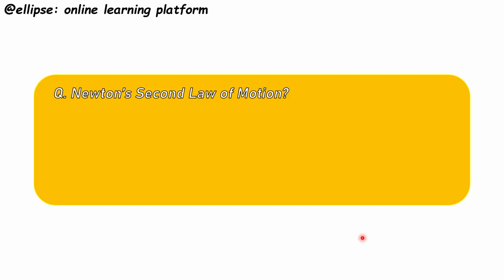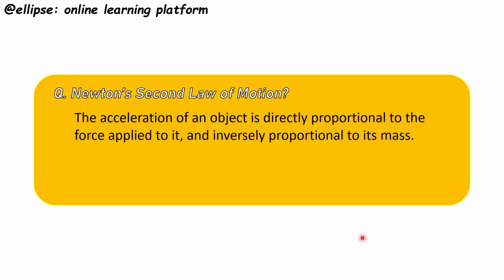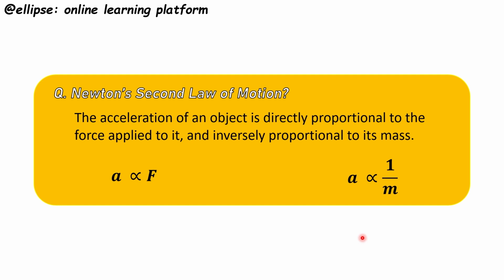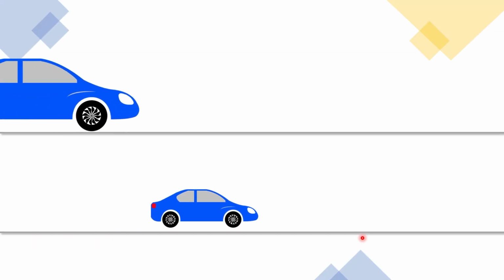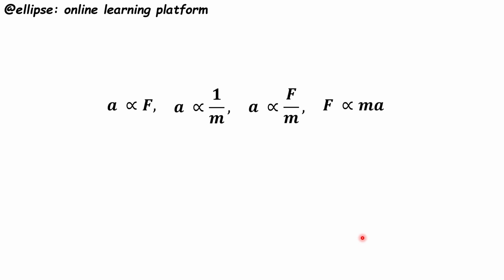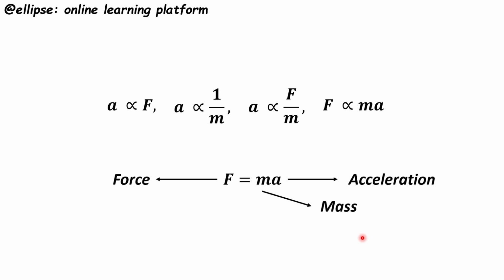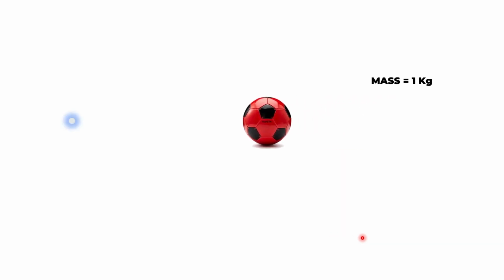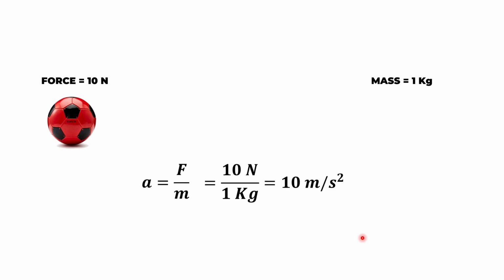Newton's Second Law of Motion Grade 8 - Ellipse: Online Learning Platform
In this video, we dive deep into the fundamentals of physics and explore one of the most important laws in the field: Newton's Second Law of Motion. Using easy-to-understand examples and real-world applications, we break down the concepts behind this law and show you how to apply it to your own experiments and projects. Whether you're a student studying physics for the first time or a professional looking to brush up on the basics, this video is the perfect starting point for mastering Newton's Second Law of Motion. So buckle up and get ready to accelerate your understanding of the world around us!

✔️ Class: 10th
✔️ Subject: Physics
✔️ Chapter: Newton's Law of Motion
✔️ Topic Name: Newton's Second Law of Motion
✔️ Topics Covered in This Video: Explanation of Newton's Second Law of Motion